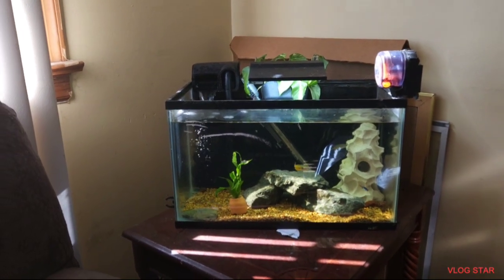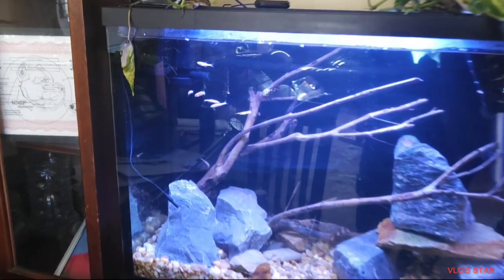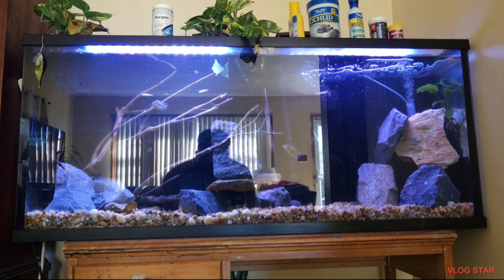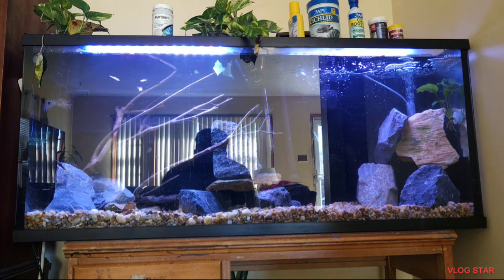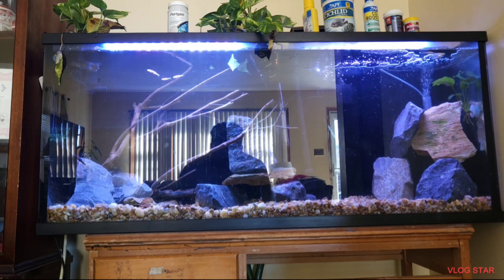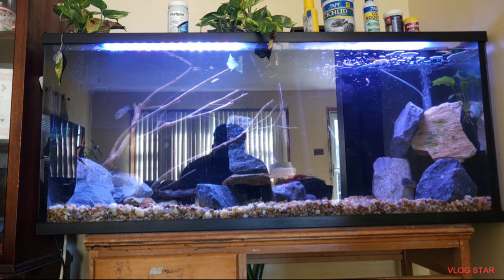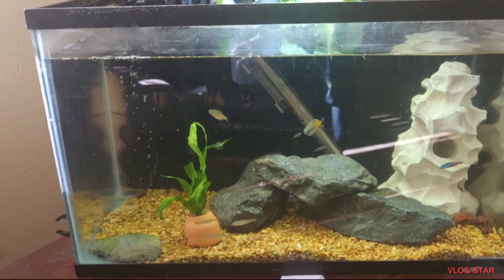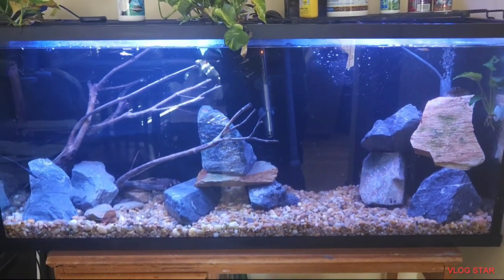Relocating Fish Room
relocating fish room fish tank predator fish feeding convict cichlid tank # Asian goby # marble goby # fish room tour # setting up new fish room